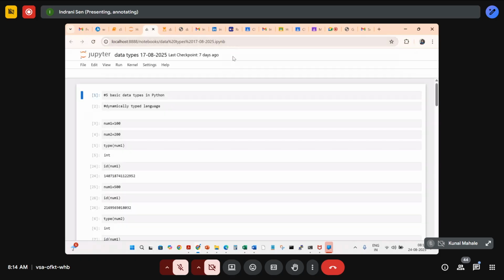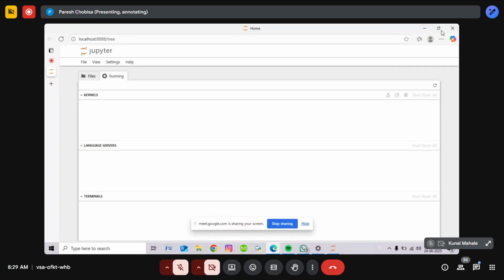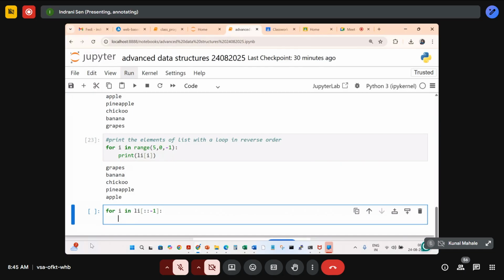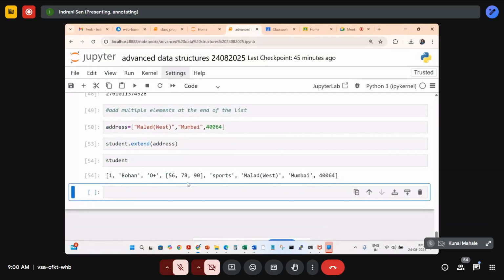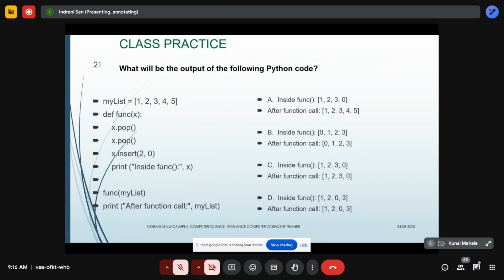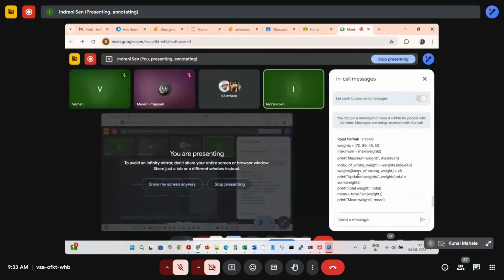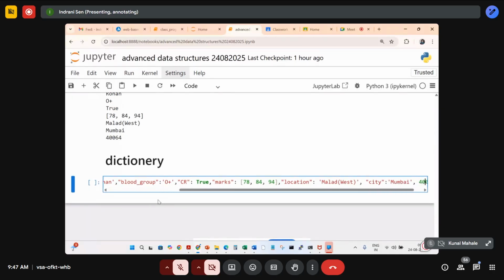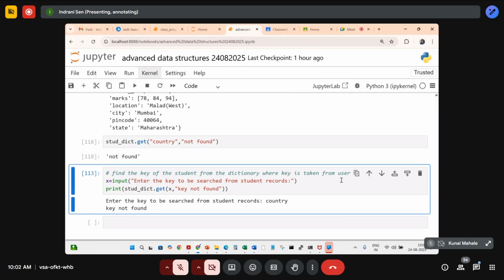Essential Technologies for Data Science * 6